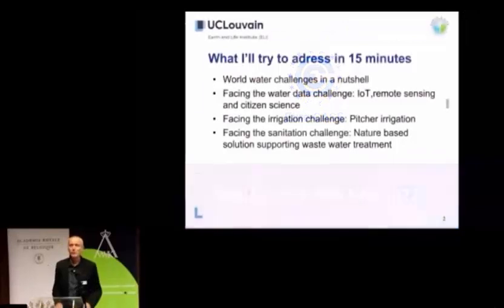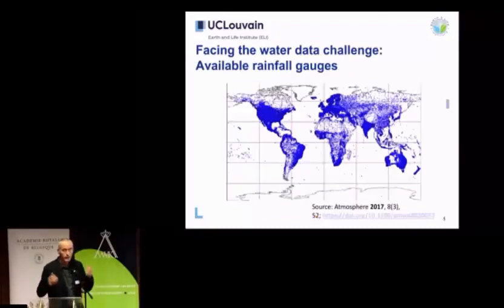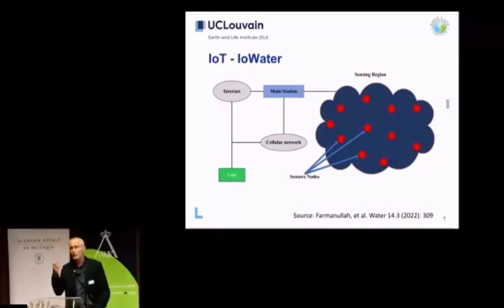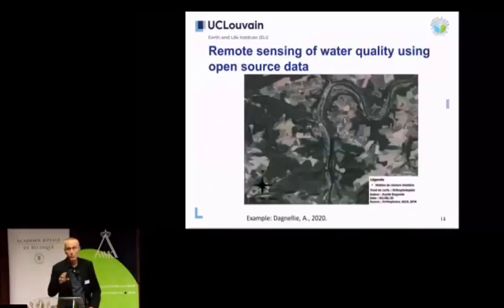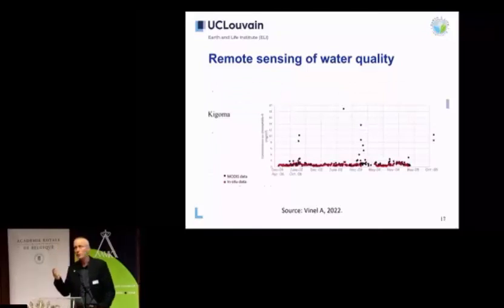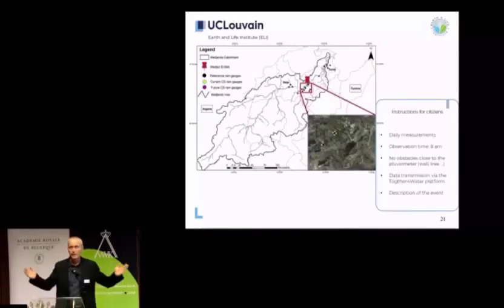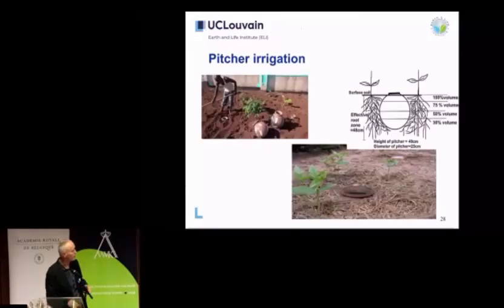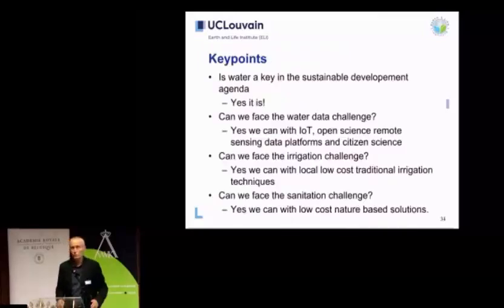Least developed countries: which kind of technology to adopt?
Presentation Euro-Case conference
Brussels, September 2022